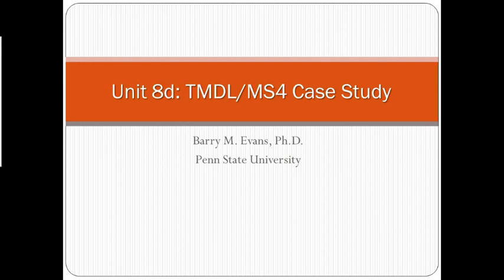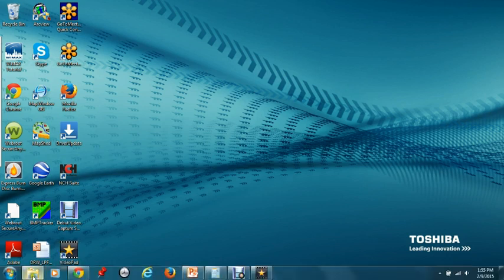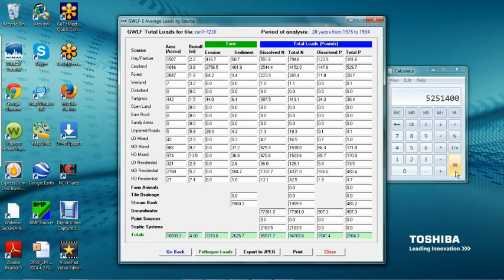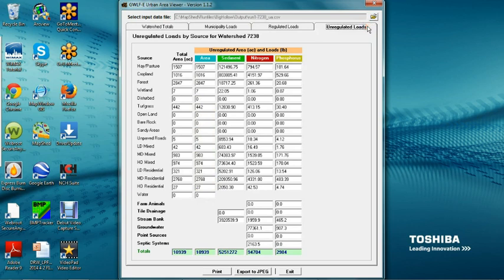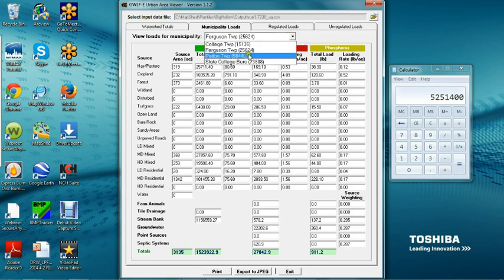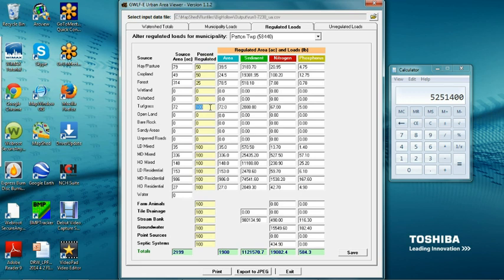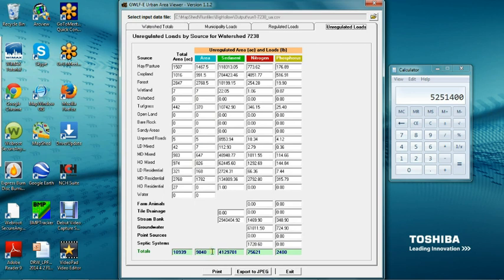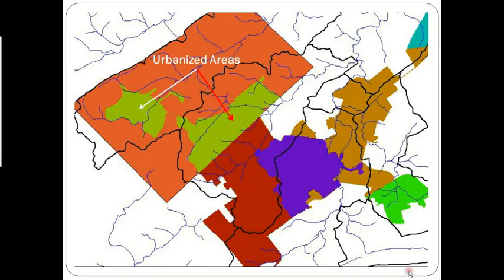MapShed Unit 8d: View Model Output for TMDL/MS4 Case Study